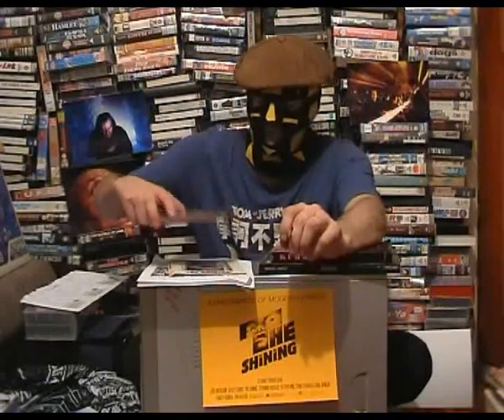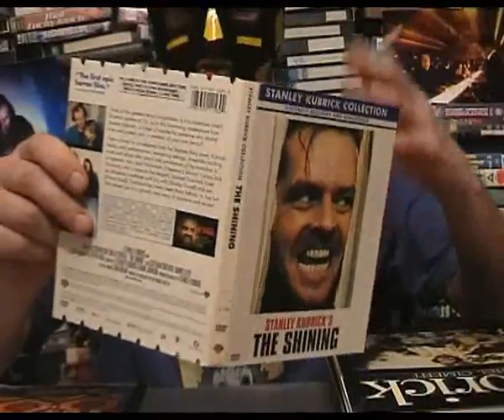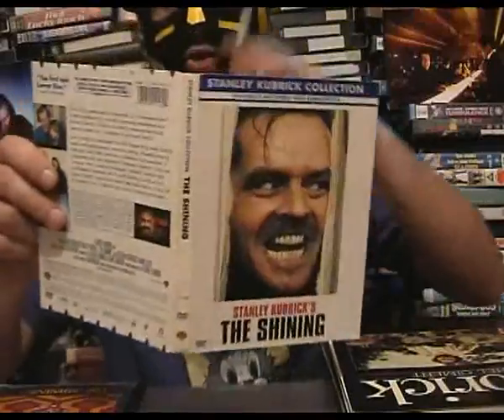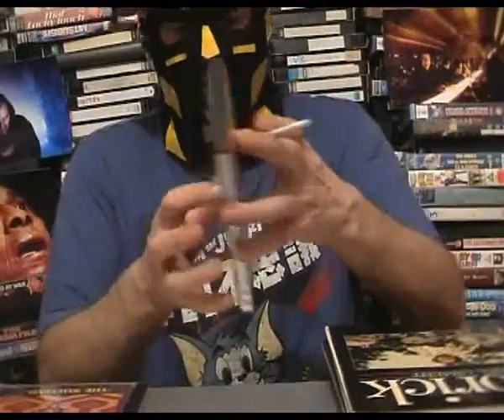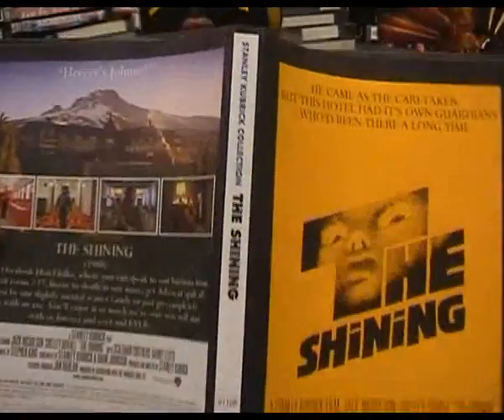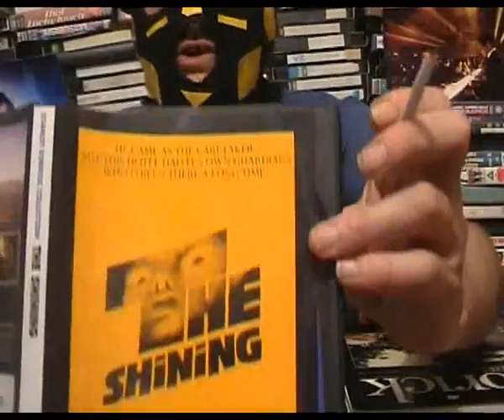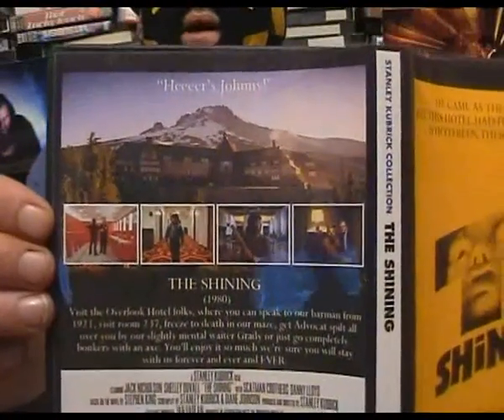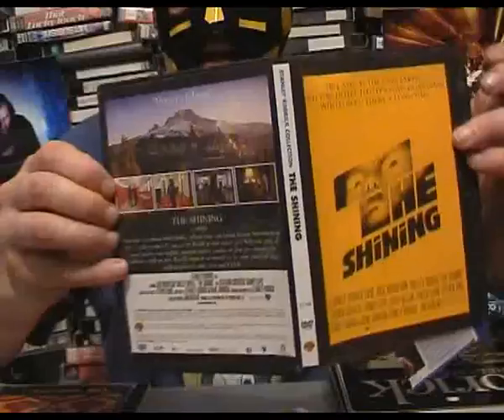Doleyman 1:Shining and Room 237(Part 1 of 2)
Here's my review of the Shining & Room 237. Hope you enjoy it.